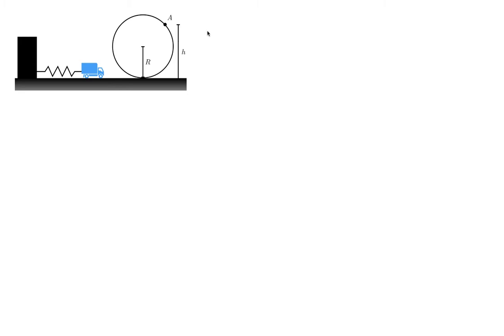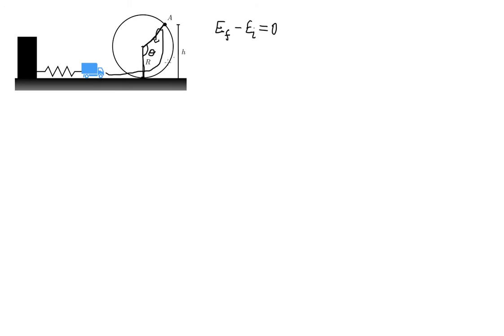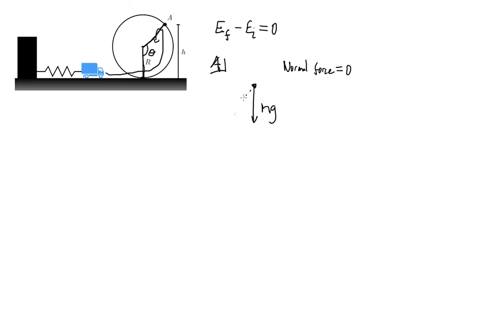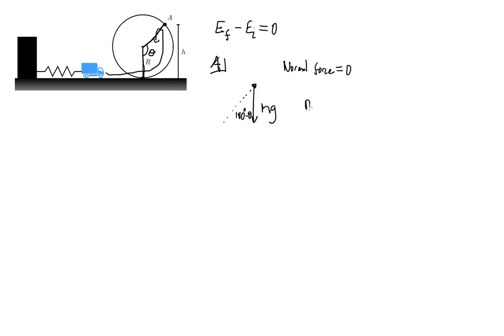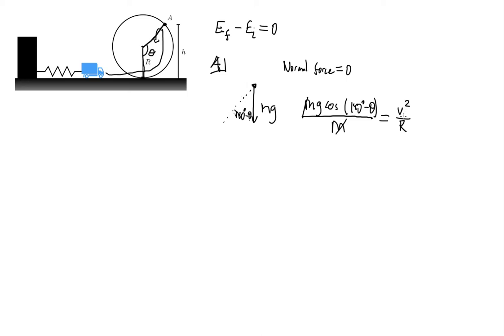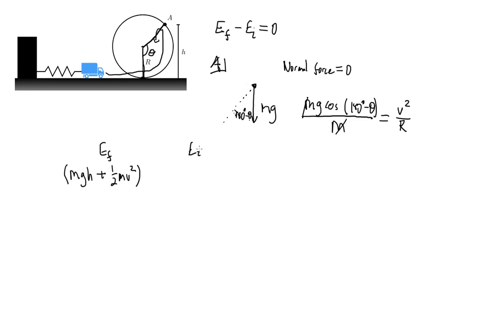HW6 Q7 Hints